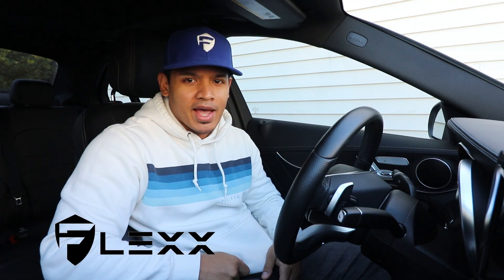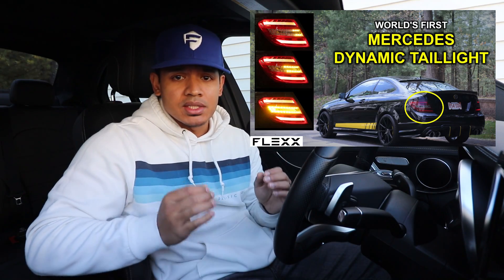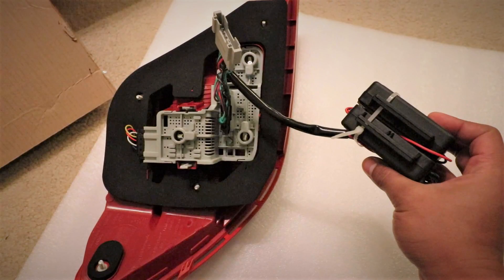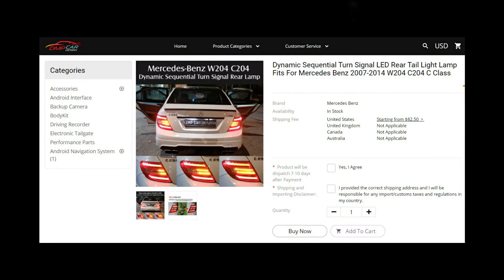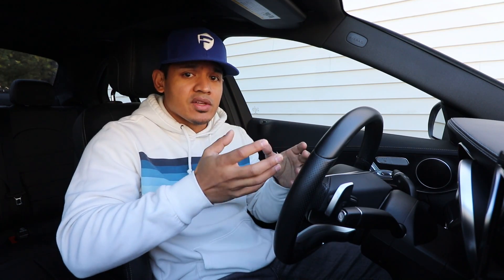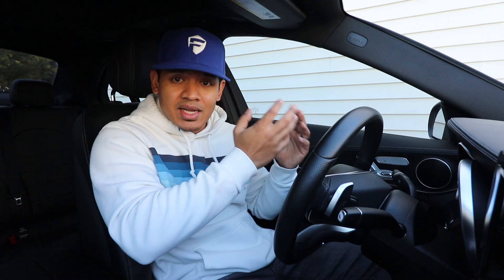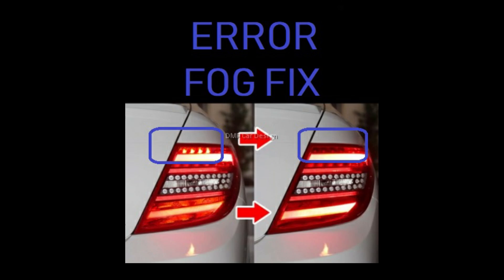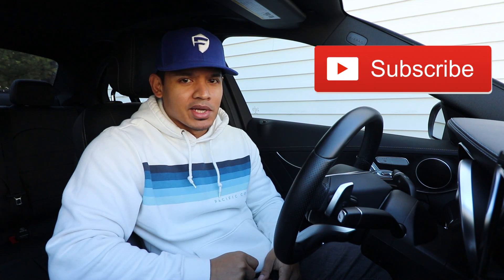Fix the foglight error on a PREFACELIFT Mercedes W204 C300 LED Taillights with decoder box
How to fix the foglight error on Prefacelift W204 C-Class C300 when installed facelift LED taillights.

Note: The code box alone does not turn a standard tail light into a dynamic tail light.

DMP Car Design produced a limit run. They are now ALL SOLD OUT.